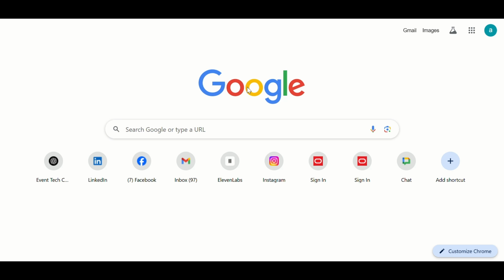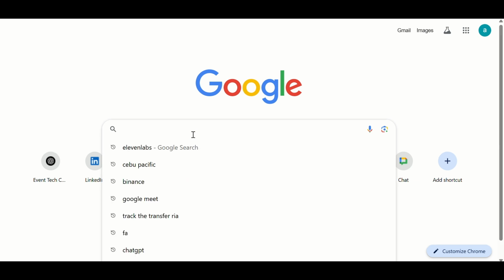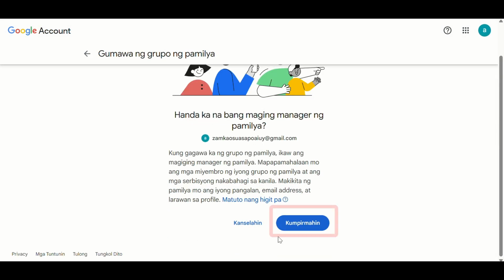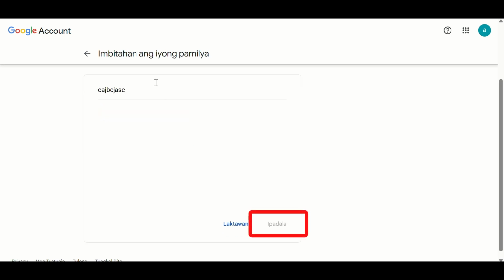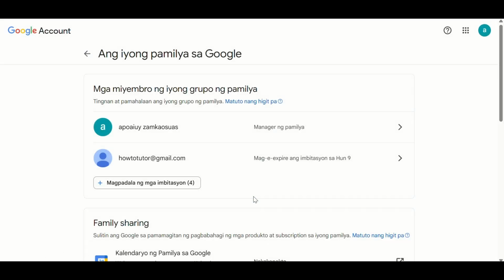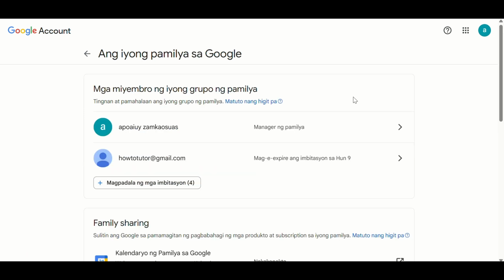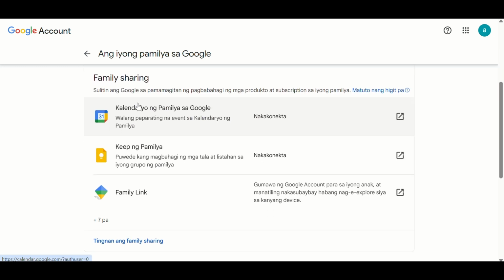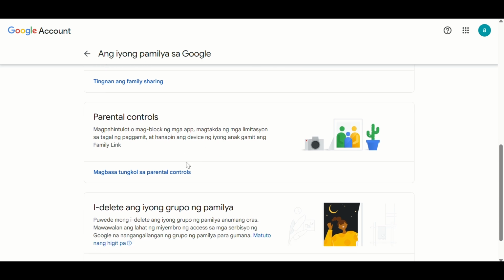How to Set Up Google Family Link on PC 2025 (EASY & FAST)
Want to manage your child’s device or account from your computer? In this step-by-step guide, you’ll learn how to set up Google Family Link on a PC to monitor screen time, approve apps, and manage Google accounts directly from your desktop.

We’ll cover:

How to access Family Link via web browser on PC
Linking your child’s Google account
Setting screen time limits and content filters
Viewing activity and managing apps from your computer
Tips for managing Family Link without a phone

💡 Works for:

Windows PC, Chromebook, Mac
Parents managing Android or ChromeOS child devices
Google Family Link (2025 update)